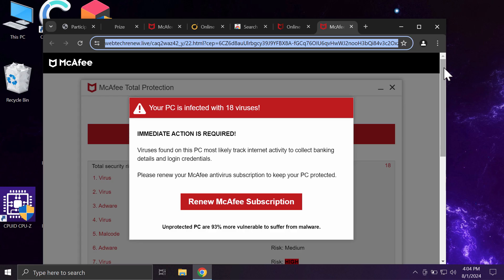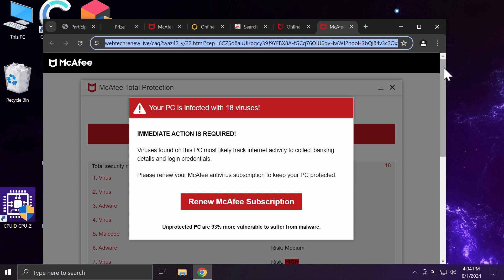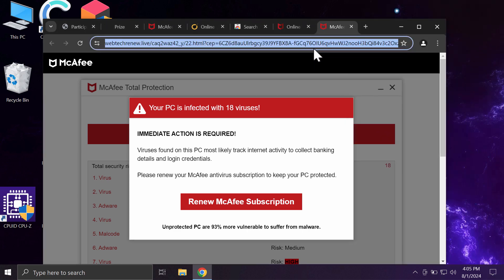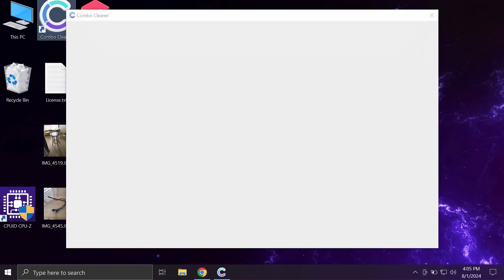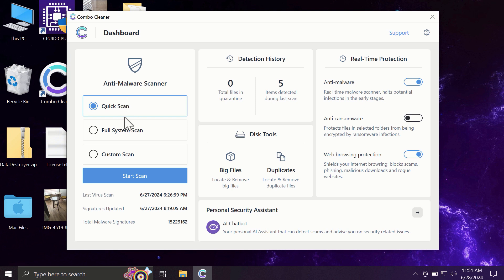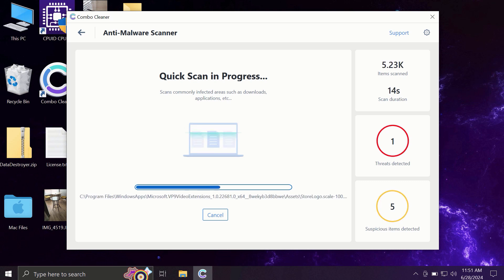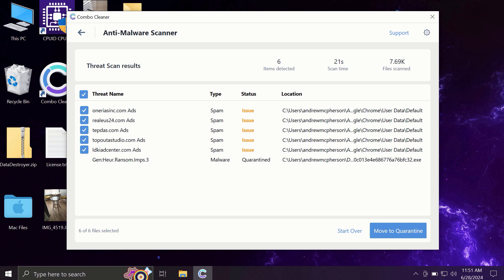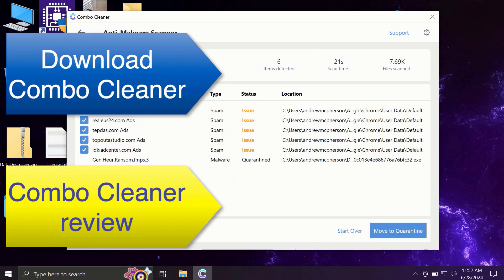Webtechrenew.live online scam removal video.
Webtechrenew.live is a malicious site. It now attacks Google Chrome and may also affect other browsers. It tries to make you scared about the condition of your computer in order to make you download and install some potentially unwanted applications. Don't ever interact with such pop-ups. Remove them with Combo Cleaner Antivirus via the official or, optionally, follow the manual tips given in the video to fix your browser.